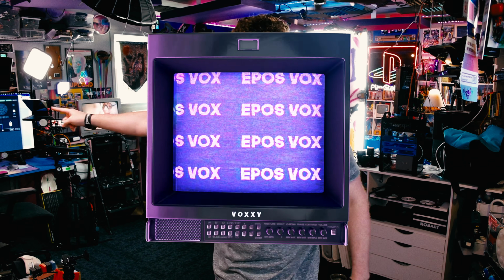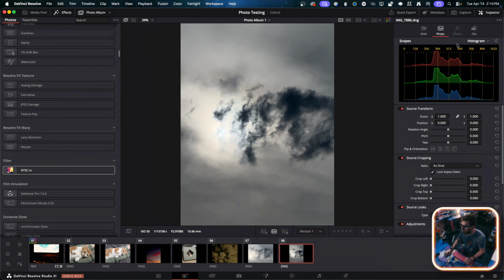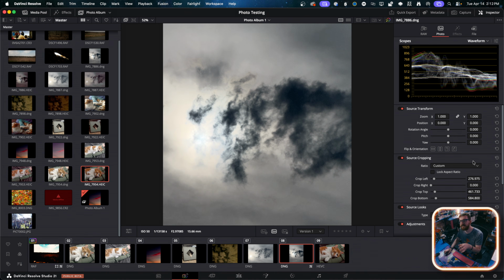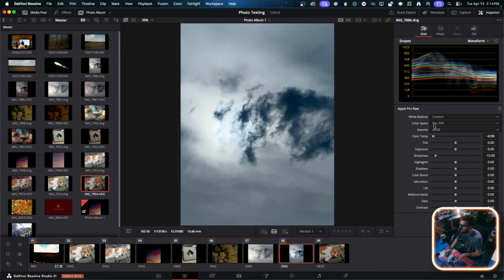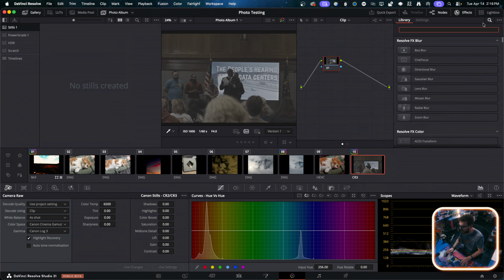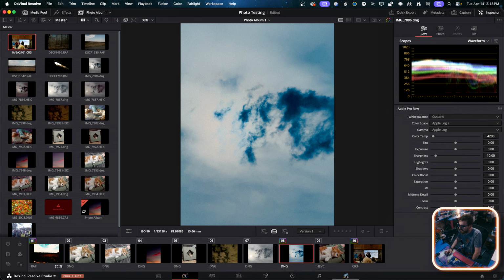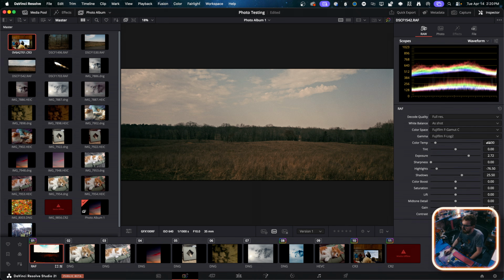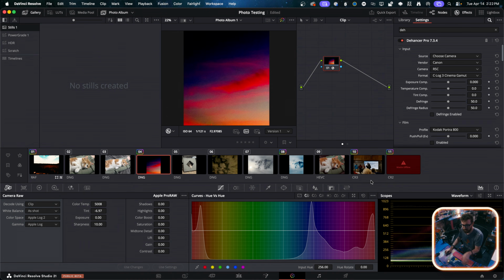DaVinci Resolve 21 PHOTO MODE - Goodbye, Lightroom!